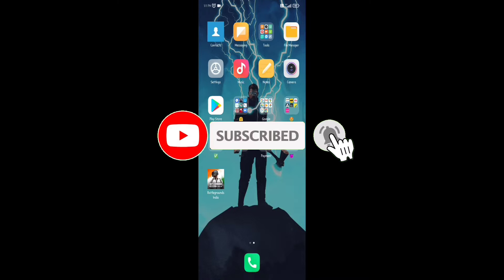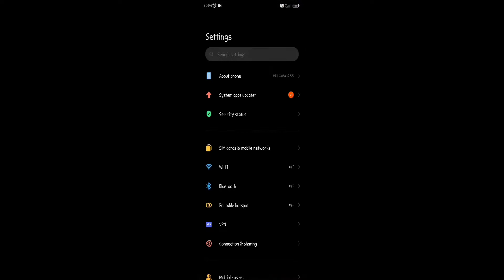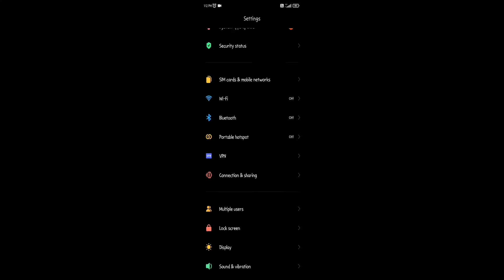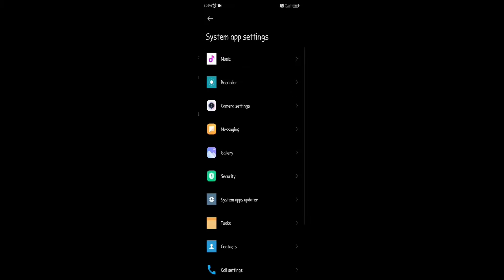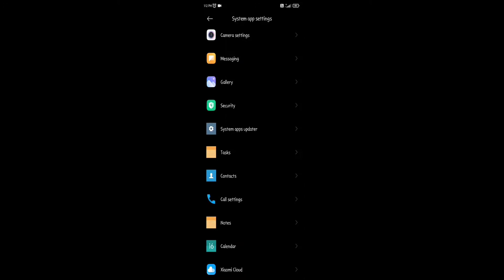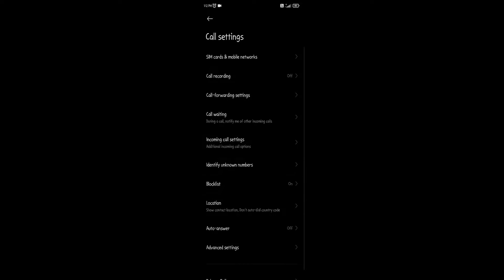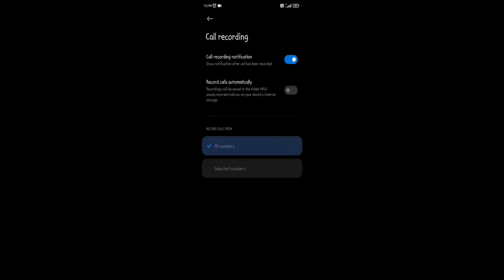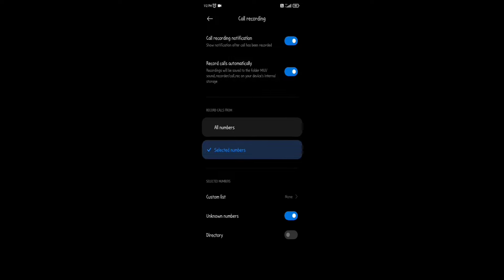How to record calls automatically in Redmi Phones | Record Phone Calls in Xiaomi Phones? (Redmi, MI)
In this video I am going to show How to Record Calls on Xiaomi Smartphones. So let us see How to use the automatic call recorder app on a Redmi Note 5